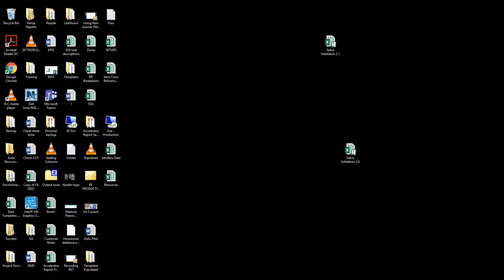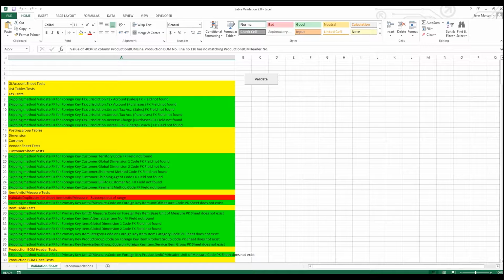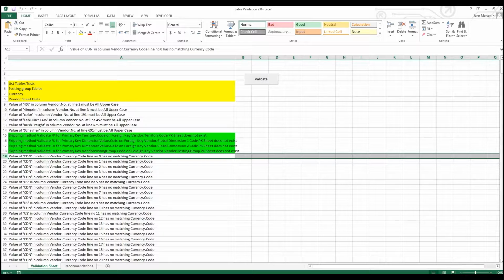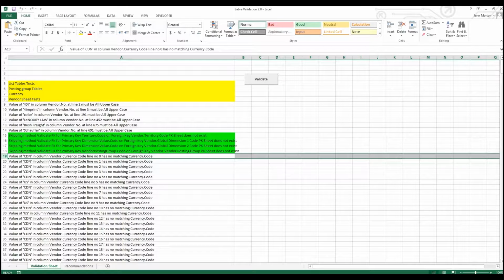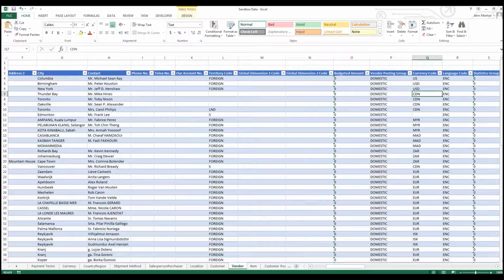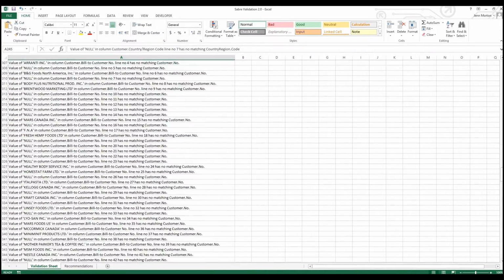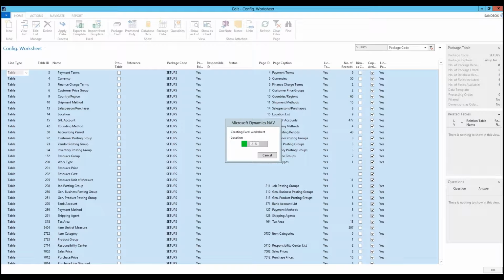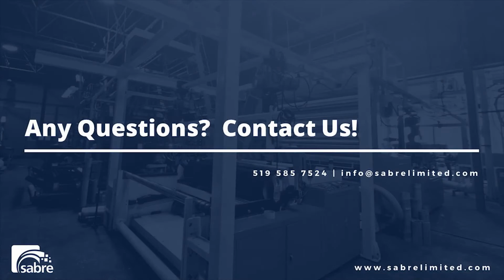Using the Sabre Validation Tool for Microsoft Dynamics 365 Business Central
This video tutorial shows users how to use the Sabre Validation Tool in Microsoft Dynamics 365 Business Central for Manufacturing. This video is part of the Sabre System - Sabre Limited's unique approach to training manufacturing companies in Microsoft Dynamics 365 Business Central.